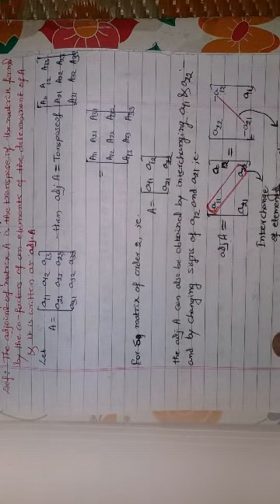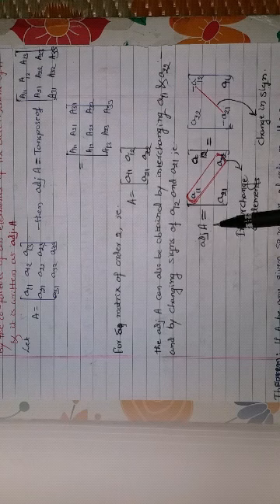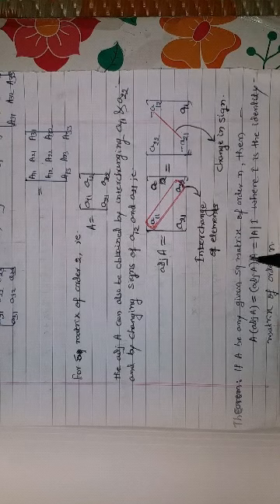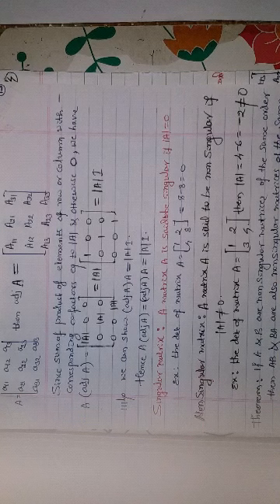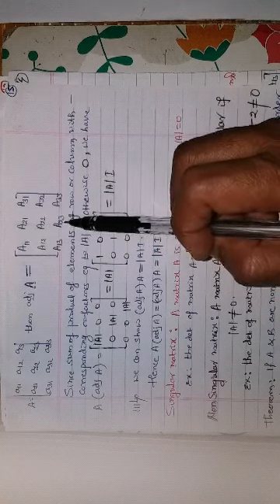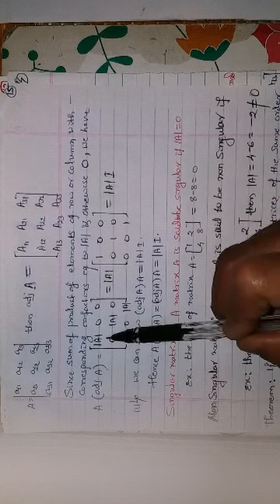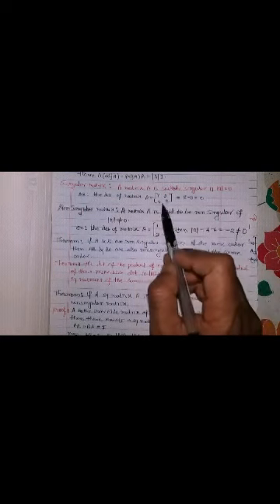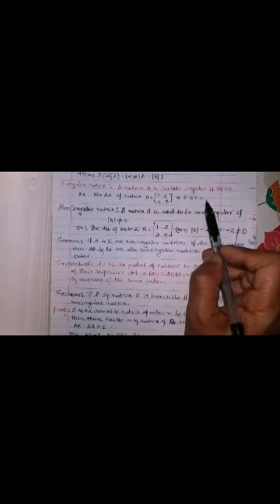Determinants-3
Adjoints and inverse of matrix